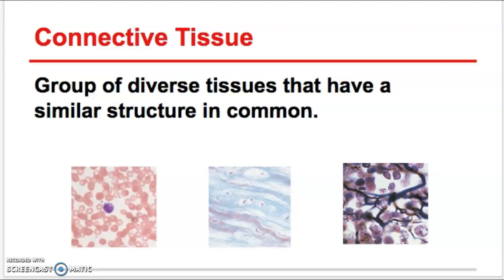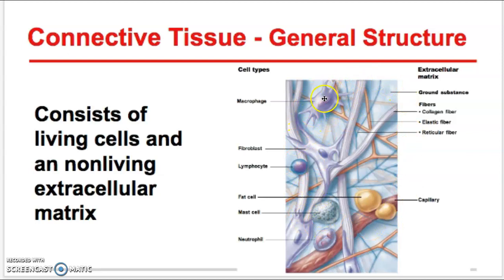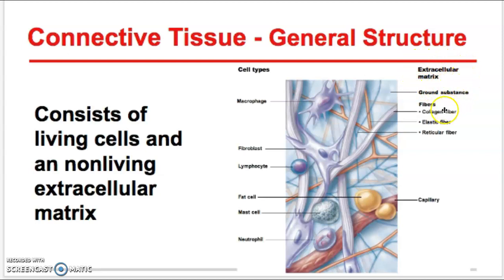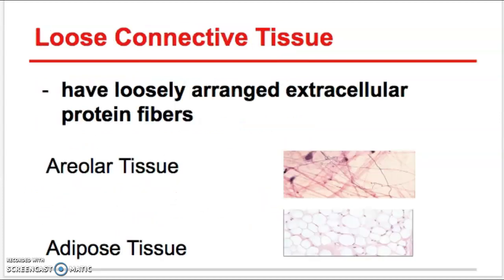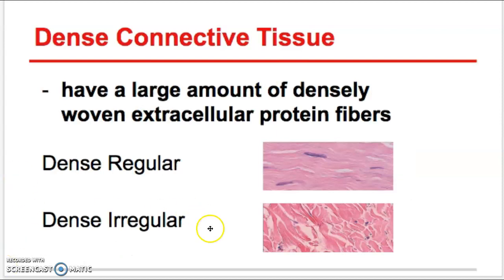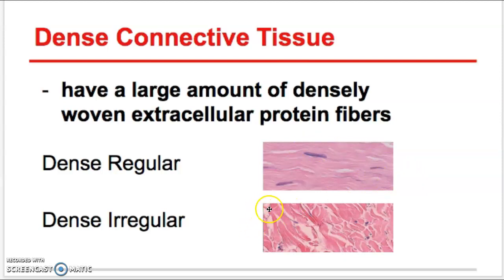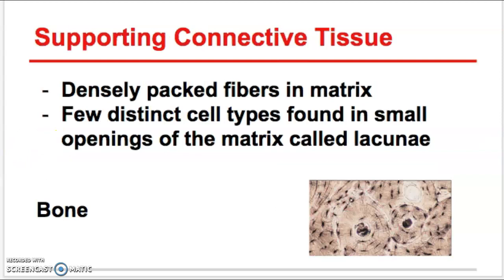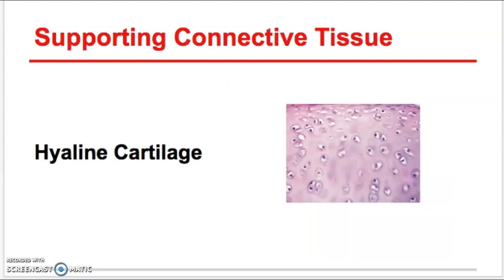Lab 02 Part 2 Tissues